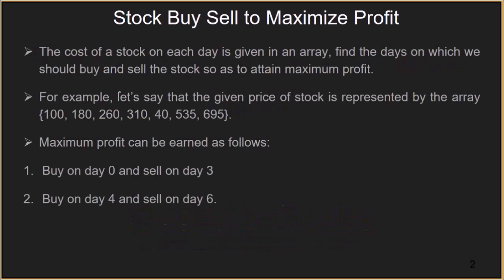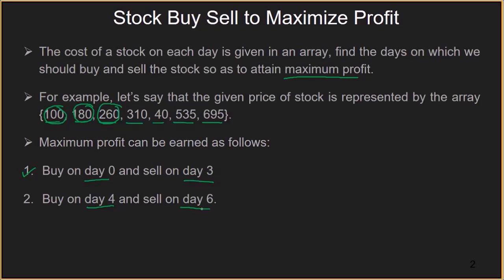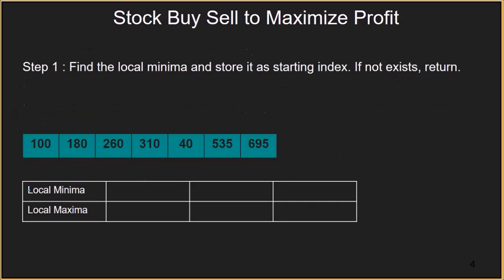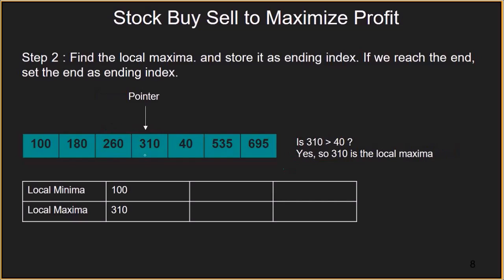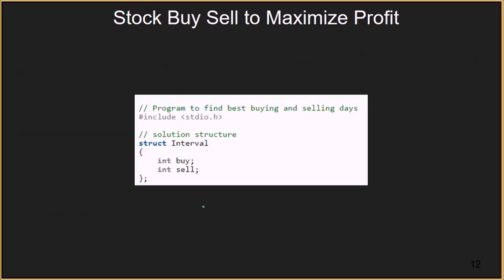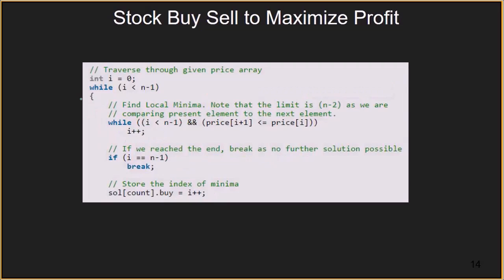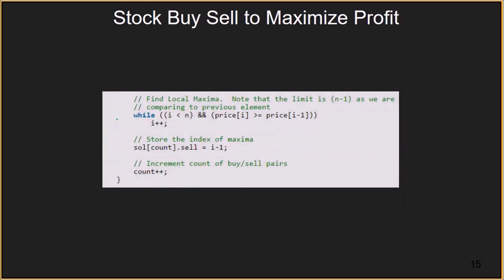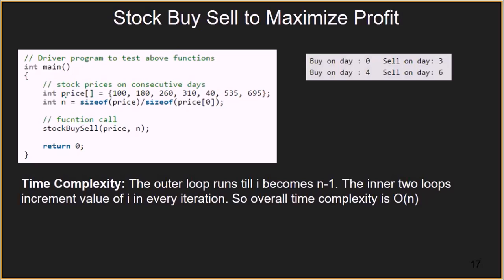Stock Buy Sell to Maximize Profit | GeeksforGeeks